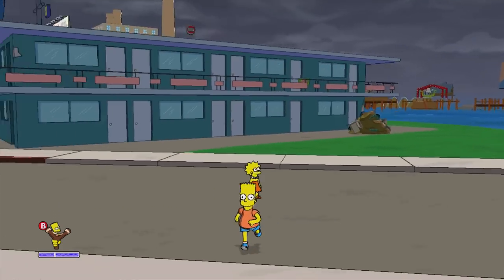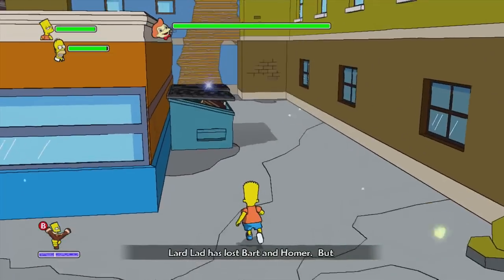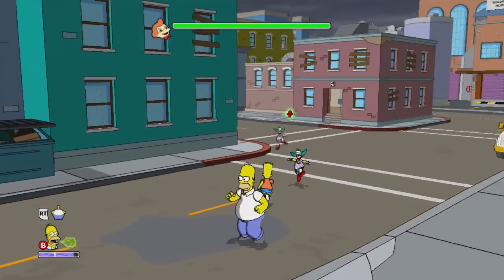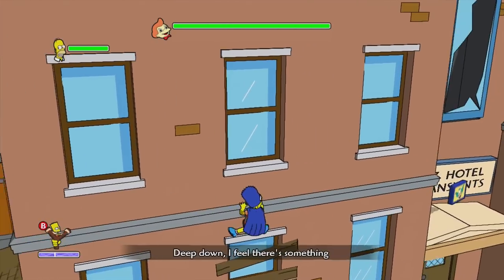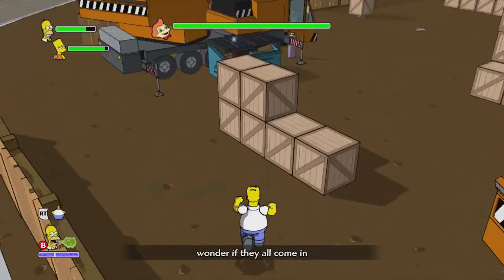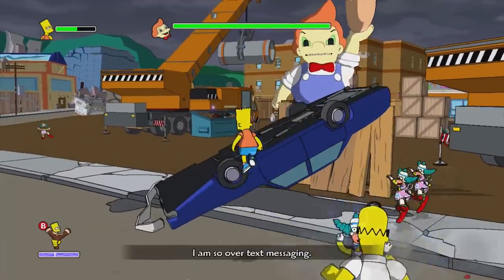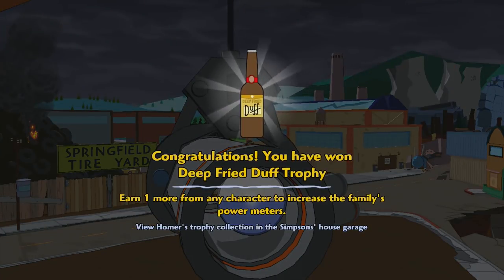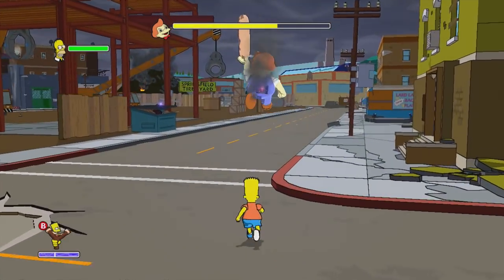Let's Replay The Simpsons Game - Episode 9 - Shadow of the Colossal Donut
Maybe if Paul Anka had come and helped I wouldn't have had so much trouble with this level...